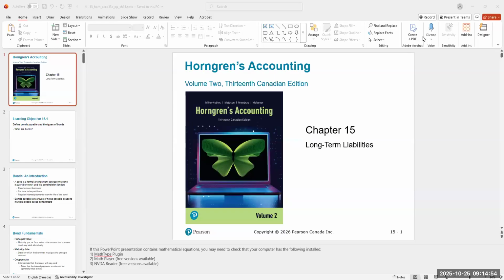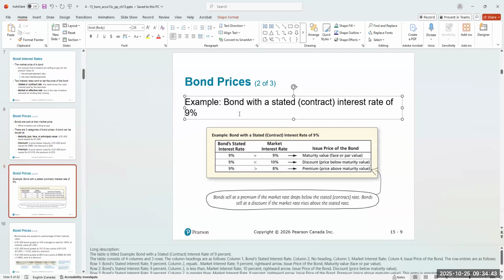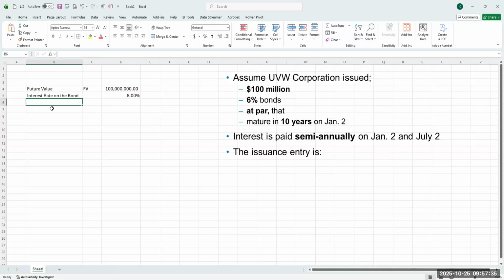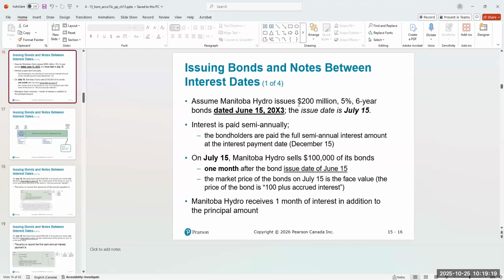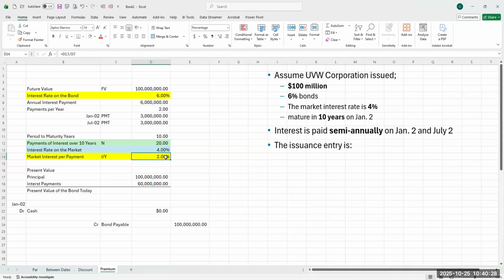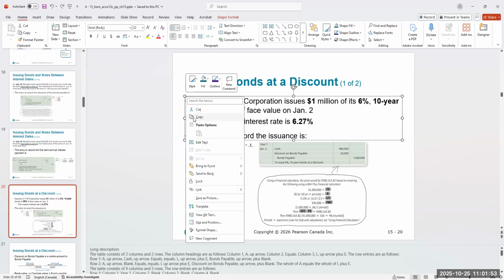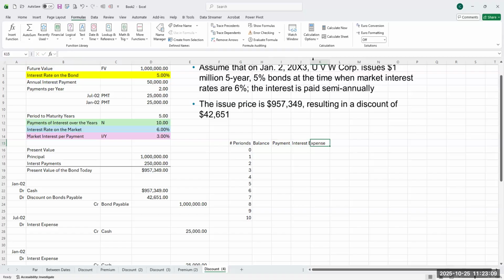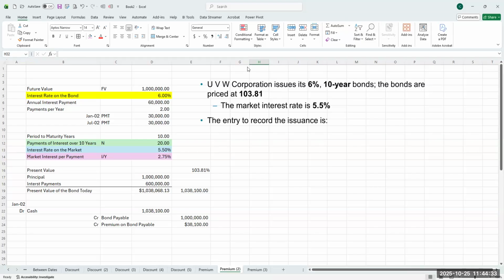ACCT 311 - Chapter 15 - Oct 25, 2025